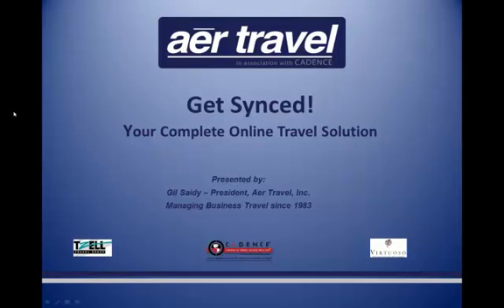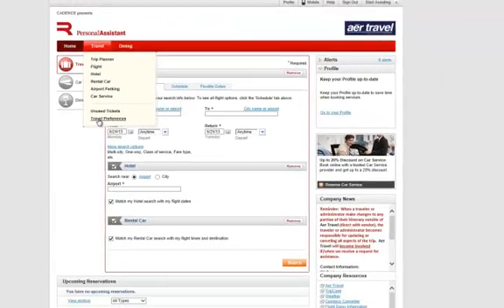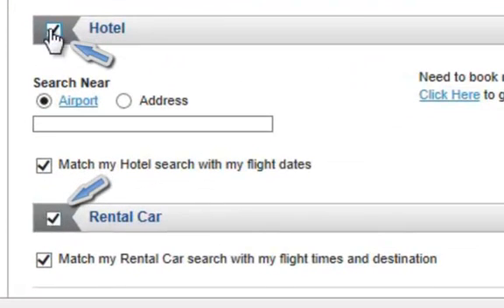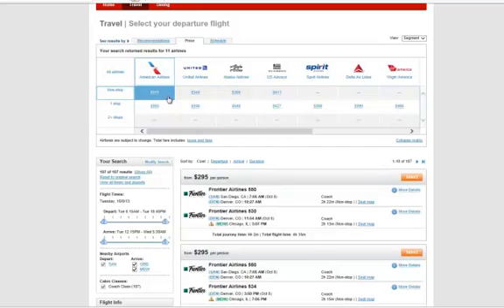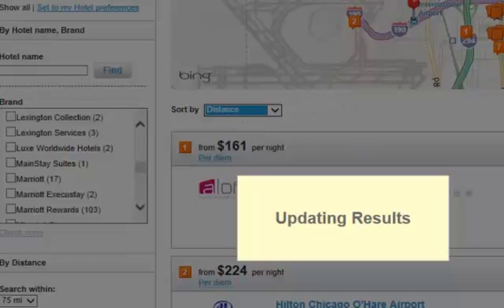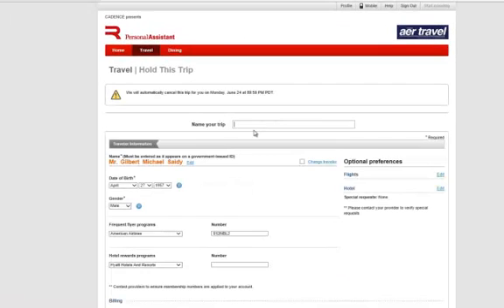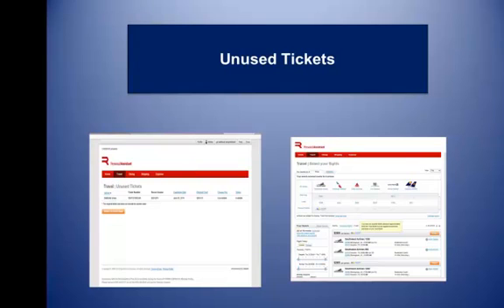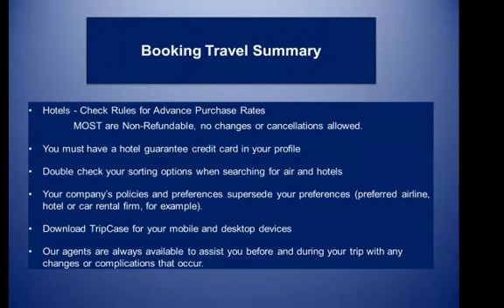Aer Travel Online Booking Demo